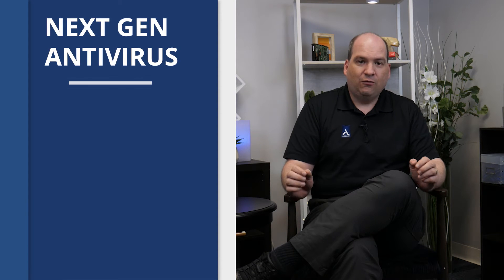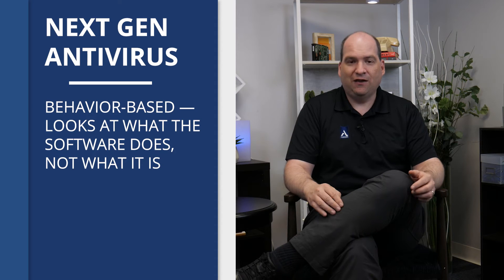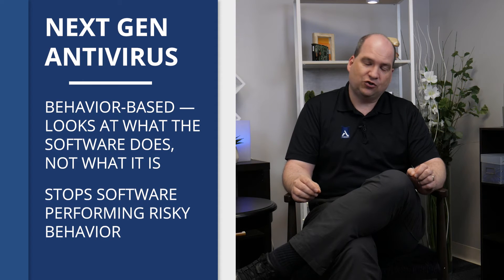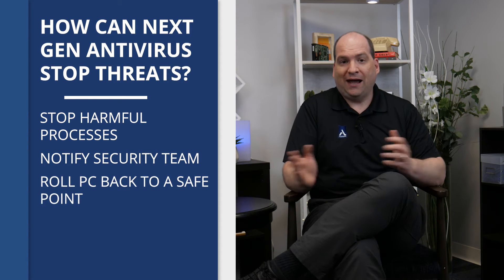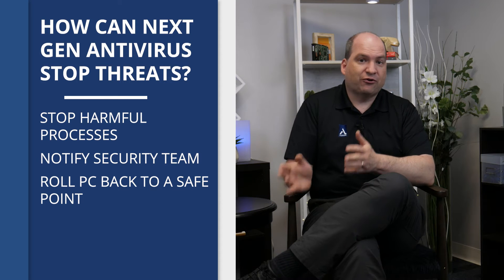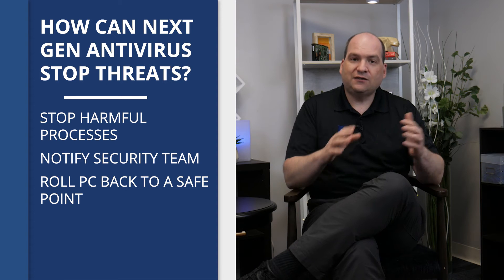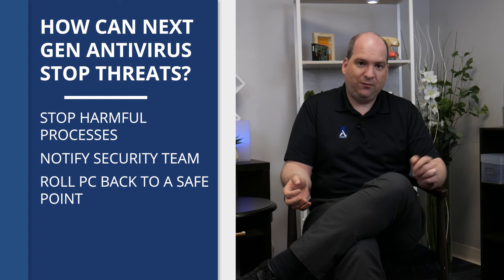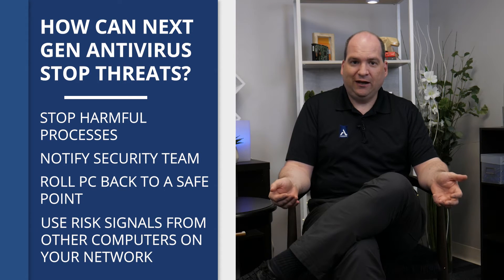What is Next Generation Antivirus (& Why Your Business Needs it)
Aldridge CIO, Chad Hiatt, sits down and explains what Next-Generation Antivirus is, and why your business needs to be talking about NGAV.